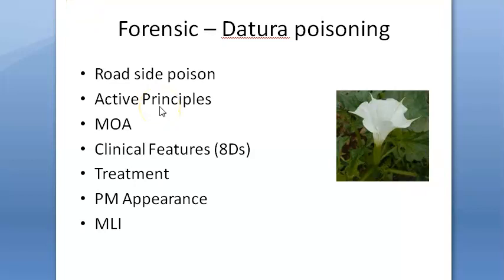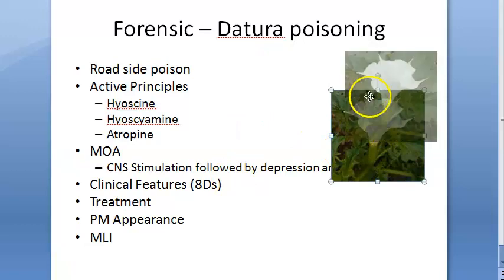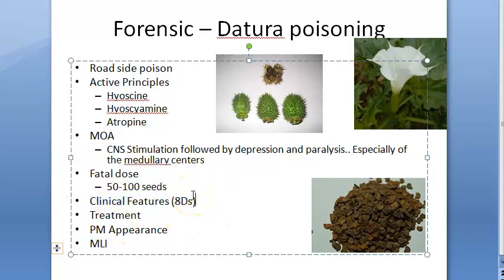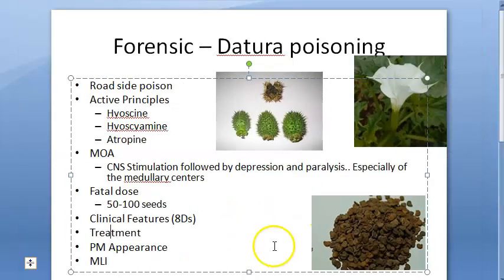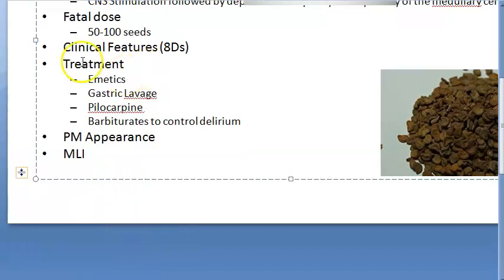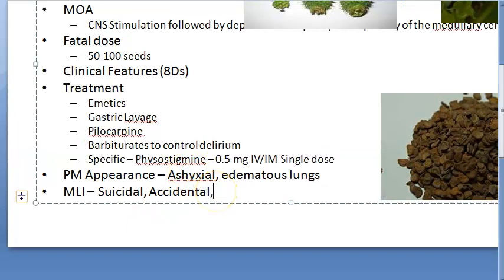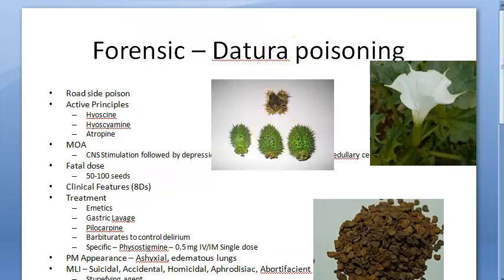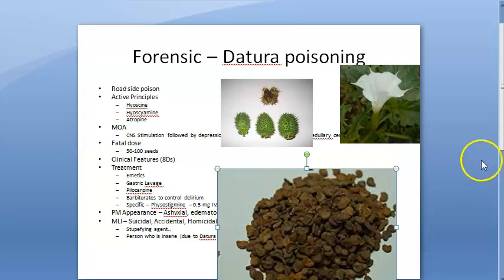Forensic 310 a Datura deliriant atropine road side pilocarpine physostigmine